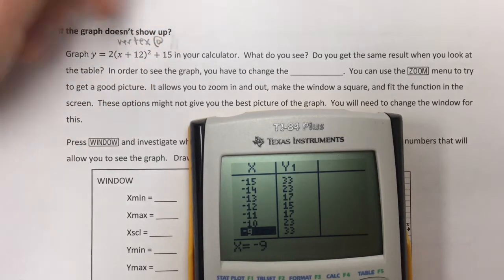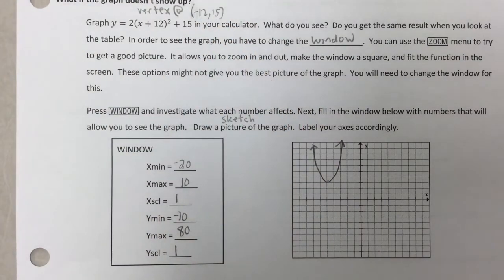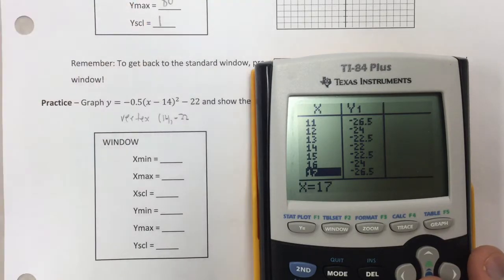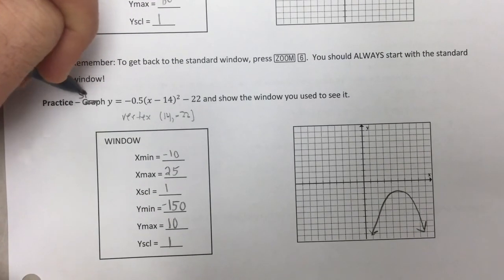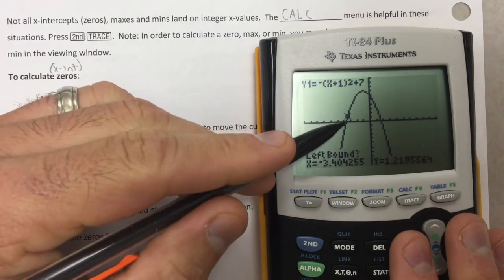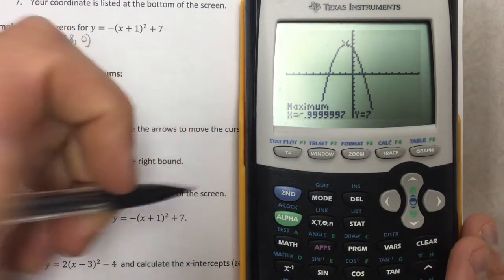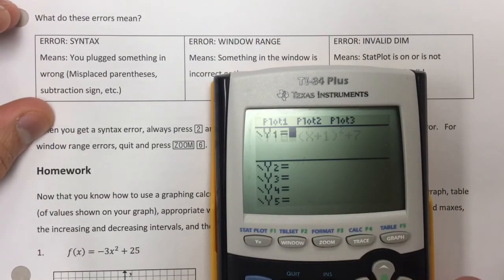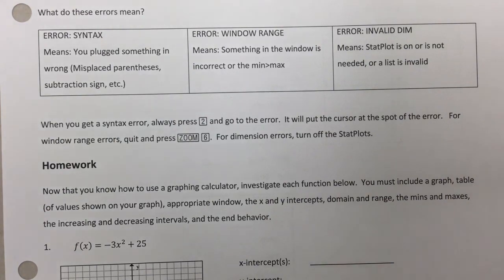Sec 1.1.5 Graphing Calculator Part 2